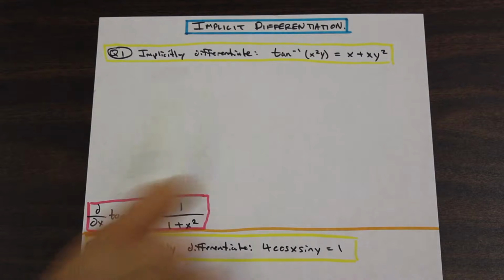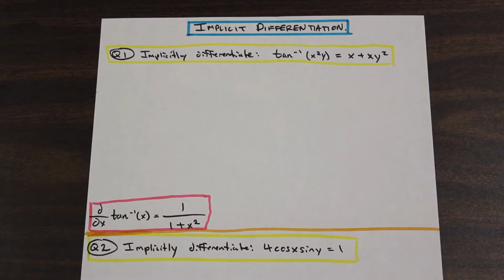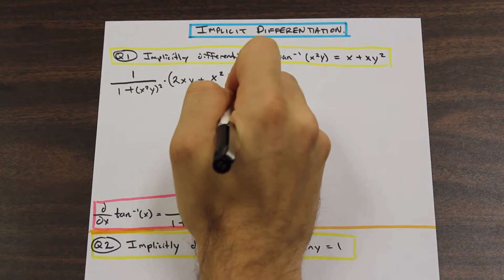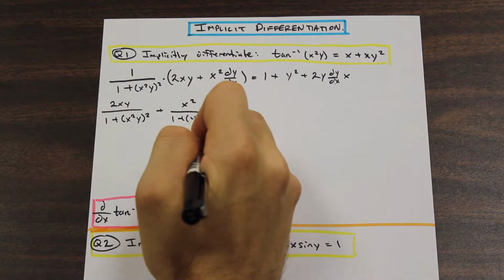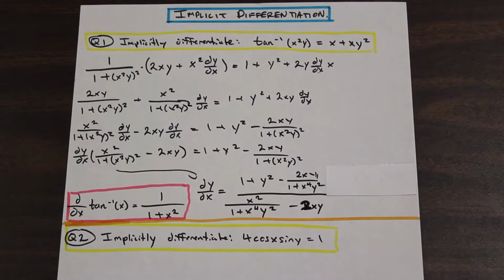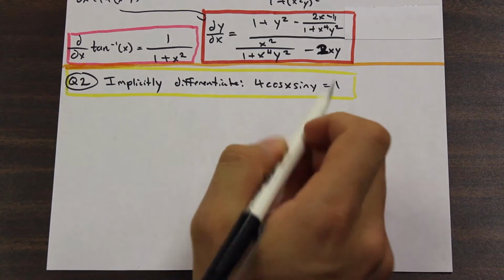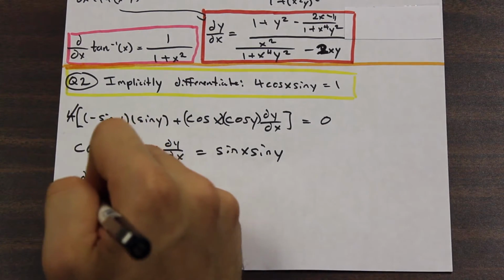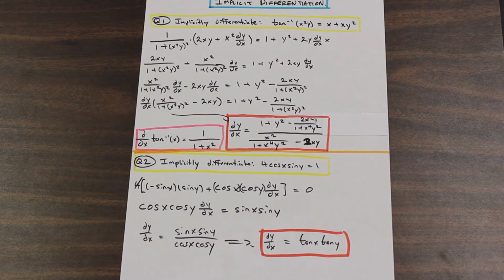How to Use Implicit Differentiation with Solved Tricky Practice Problems